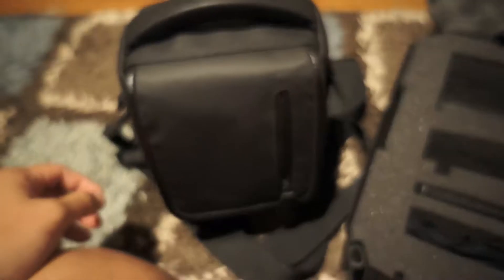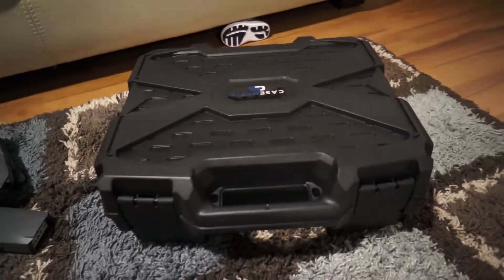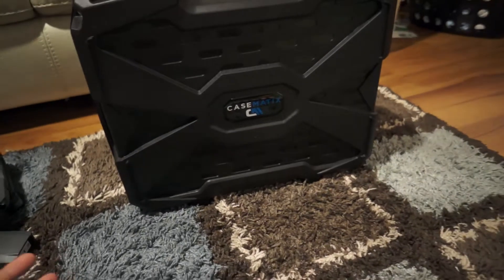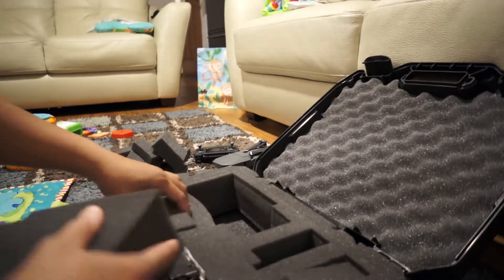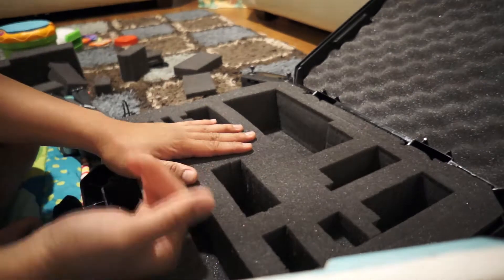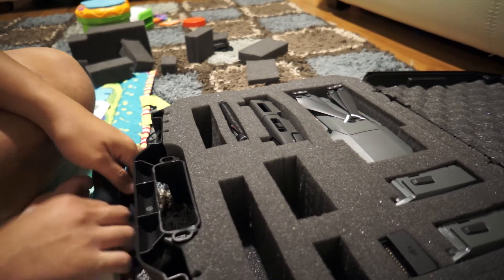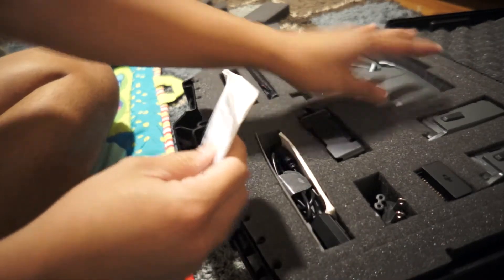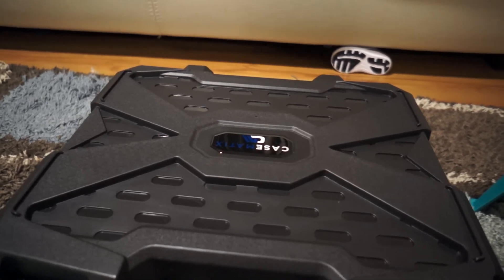DJI Mavic Pro Accessory Review: Rugged Mini Drone Carry Case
Today i received my DJI Mavic Pro "Rugged Mini Drone Carry Case".  In a nutshell its a genero case thats cheap, rugged, and gets the job done.  What better way to protect your drone.  Its a different form function than the DJI combo pack case.  Be warned that you have to create your own storage areas by tearing through the preforated foam for a custom fit.  I spent an hour doing this, and couldn't be more happier.  For the cost, it was well worth it.  For the size and weight, even more so!  Thank you for your support.